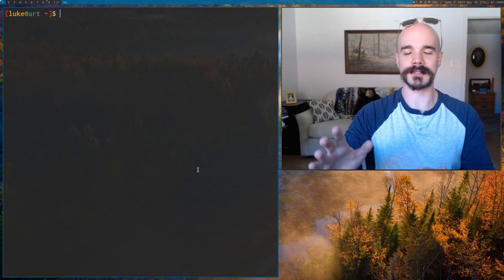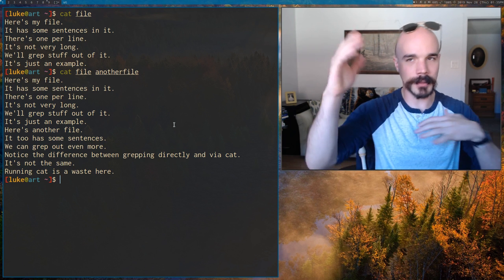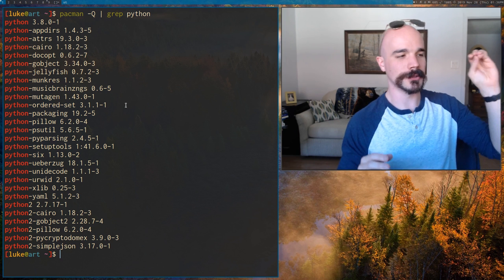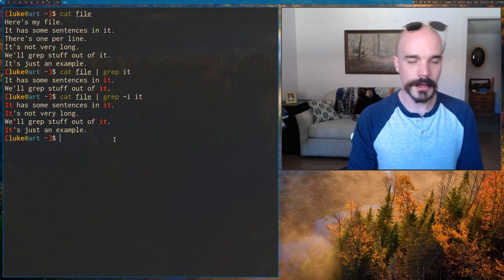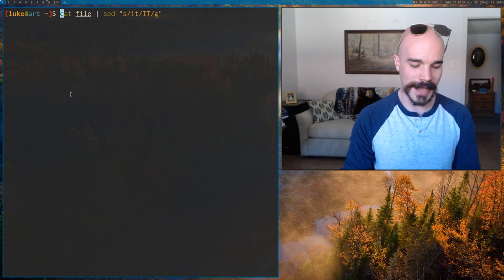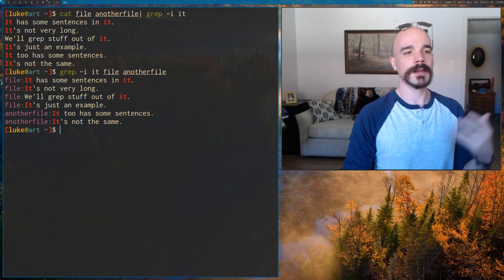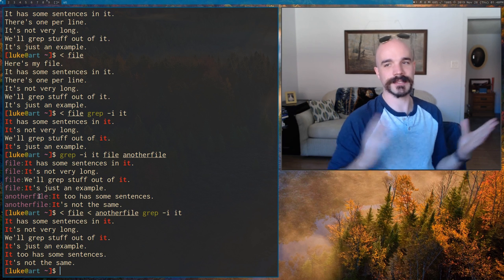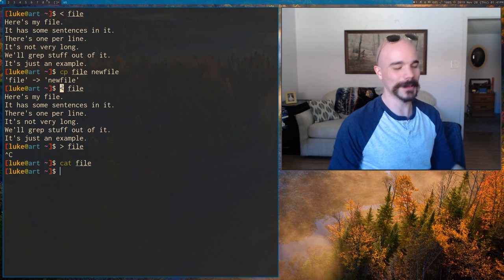Only Linux Brainlets CAT into GREP!!!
"Did you hear that, Stacy? Yeah, it's true: he claims to know about the command line but he still cats stdout piping it into grep in the current year!"